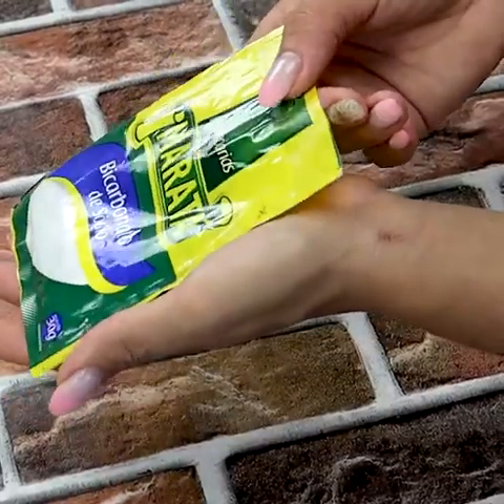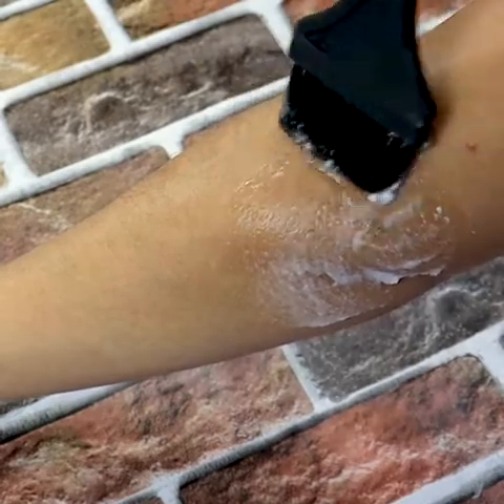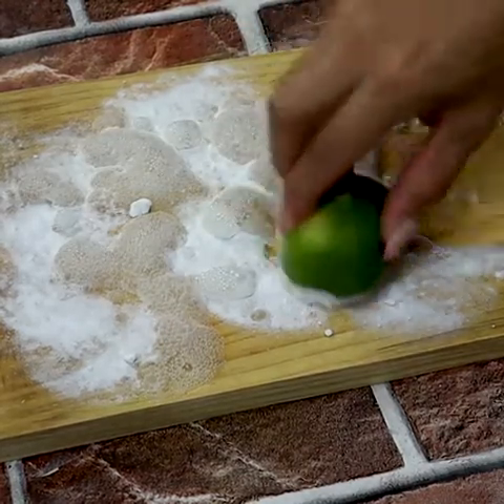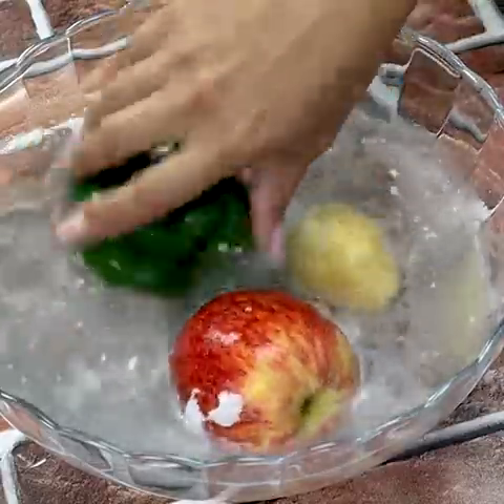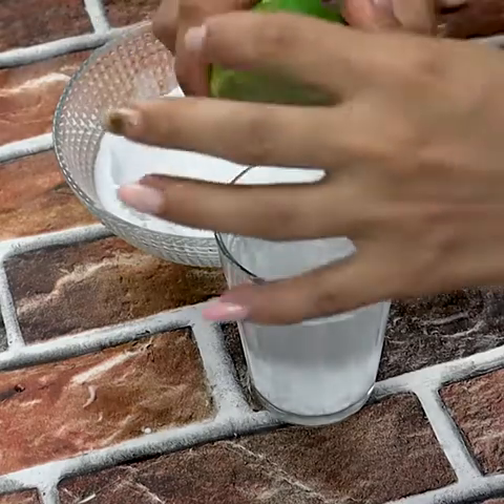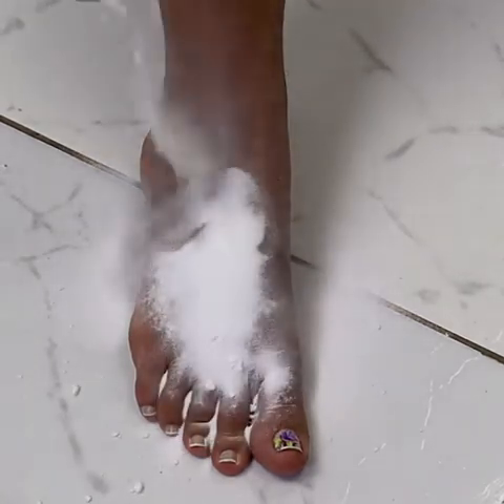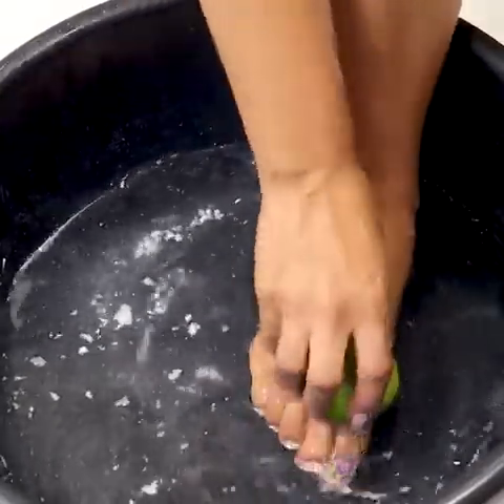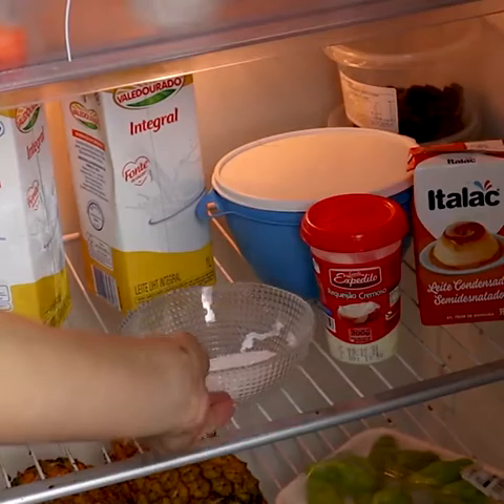OMG!!! I put baking soda on my feet and what happened will amaze you!